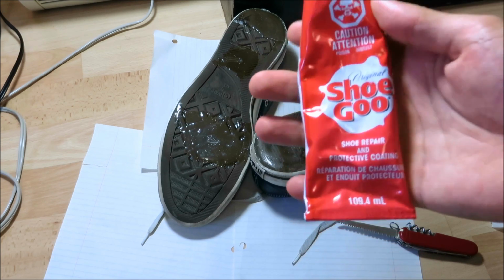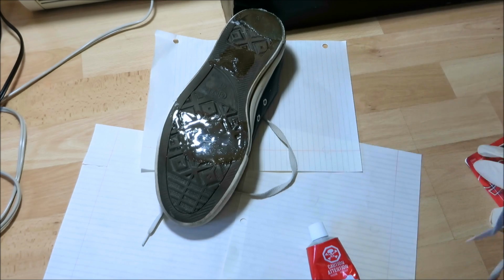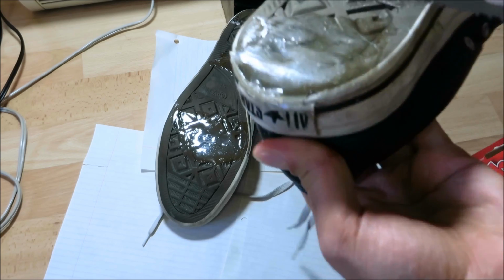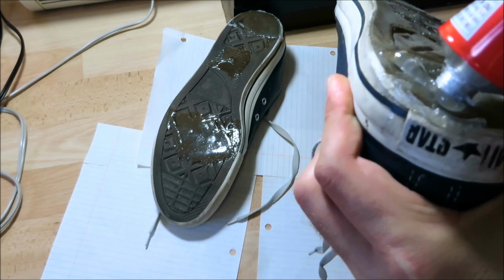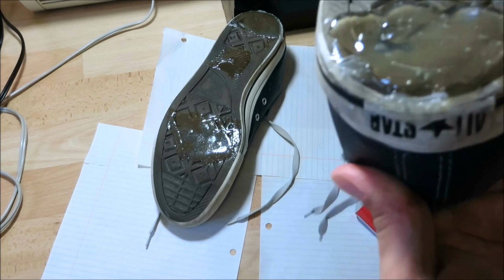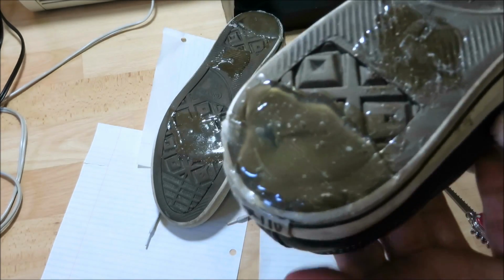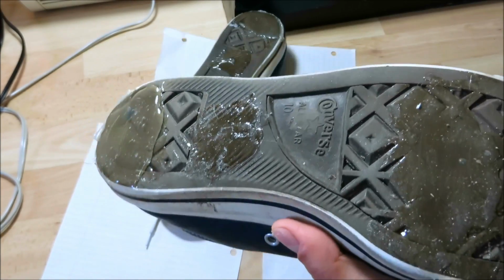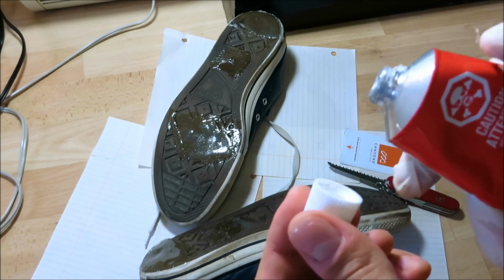How To: Glue your shoes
Fixing Converse shoe soles with Shoe GOO
Fixing your shoes with shoe goo demonstration